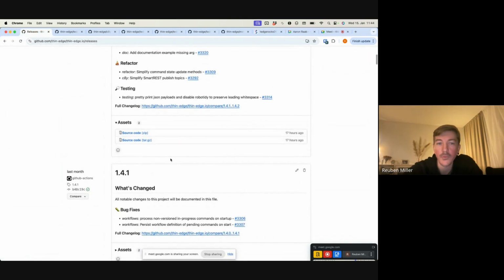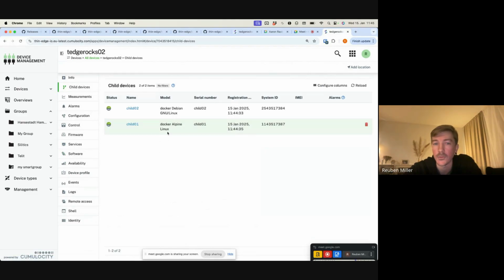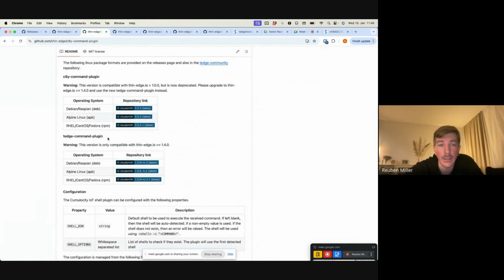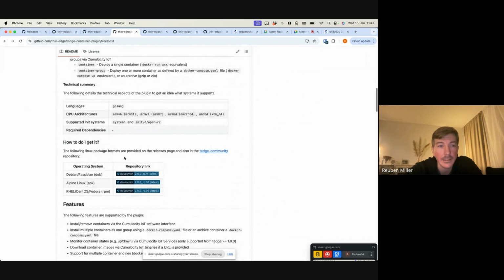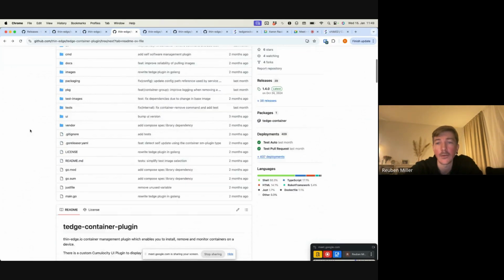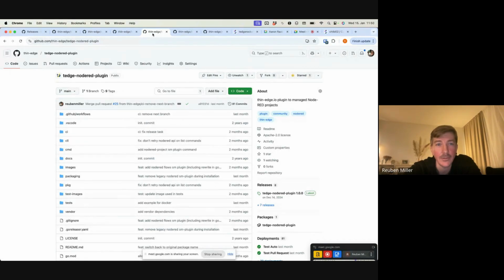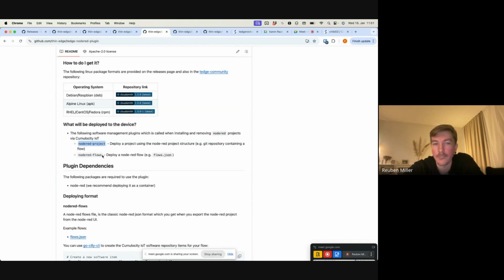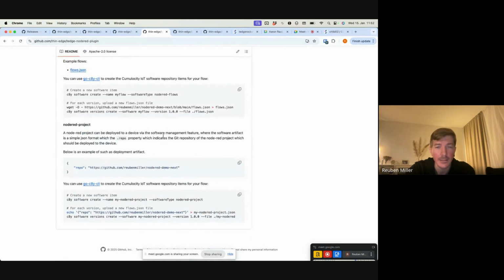Community Plugins for thin-edge.io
thin-edge.io's architecture is designed with modularity and extensibility at its core, enabling flexible adaptation to specific use-cases and requirements. This is prominently showcased through its robust plug-in system and the continuous enhancements to its community plug-ins, including:

tedge command plug-in:

The C8y command plugin has been renamed to tedge command plugin and is now a community plugin supporting the tedge interface. A major enhancement is its ability to execute commands on child devices.

tedge container plug-in:

This rewritten Go plugin utilizes Docker SDKs for container and Docker Compose-like project installations on both Podman and Docker engines. It functions as a software management plugin, deployable on main and child devices with the TED agent. New features include private container registry support via simple JSON or custom script credentials. Improved testability ensures compatibility across multiple container environments. It simplifies application deployments, like Node Red.

Node-RED plug-in:

It now supports classic Node Red flows alongside Git-based projects, addressing previous documentation and uninstall limitations. Node Red flows, utilizing a well-documented API and JSON, are now the default, with simplified deployment via Cumulocity and CI/CD guidance. Users can choose between project or flow mode, typically per container.

All plugin code is publicly available, and community contributions and feature requests are always welcome!